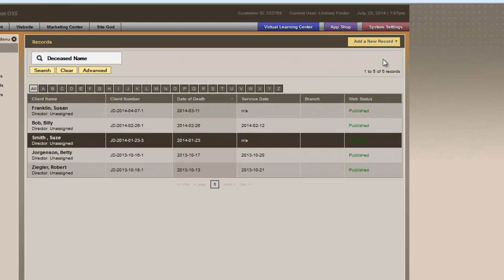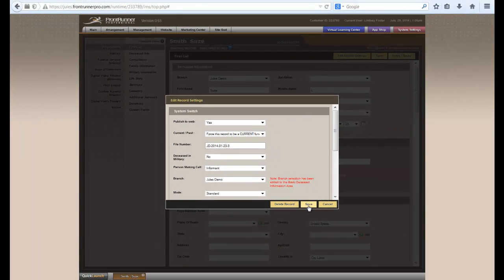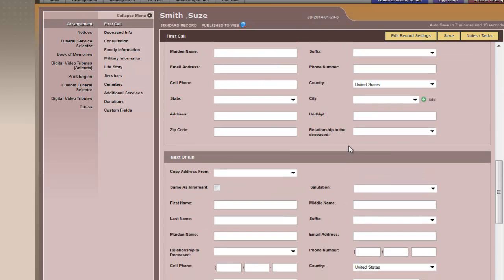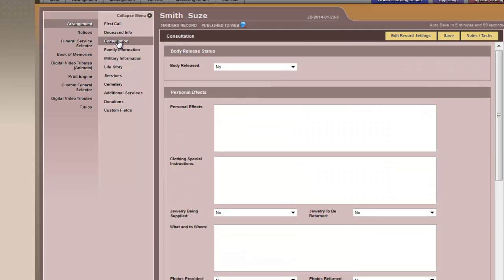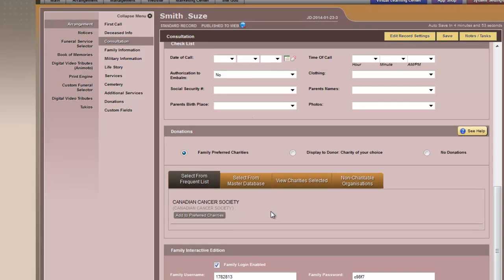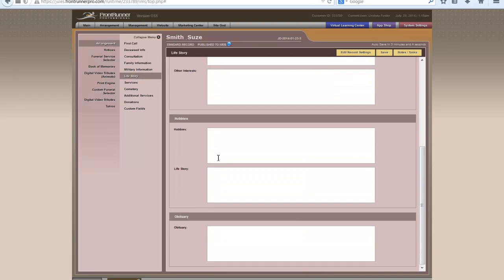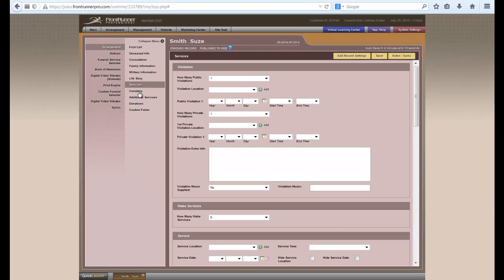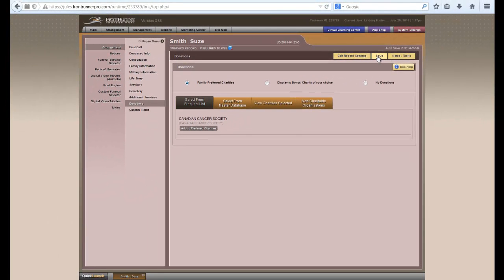Standard Record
How to create and edit a standard record